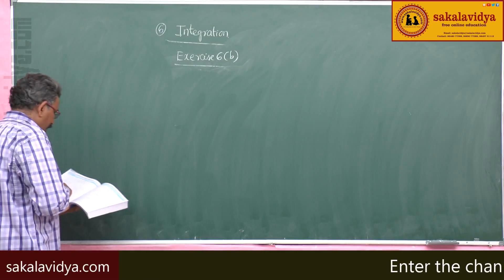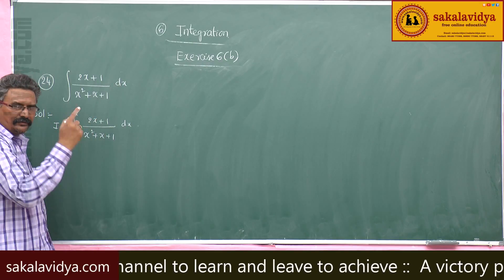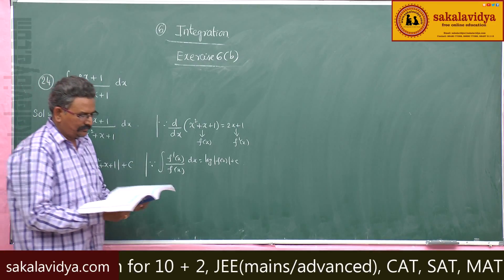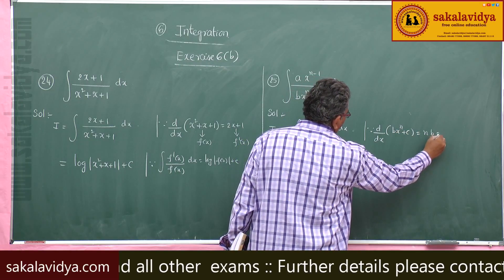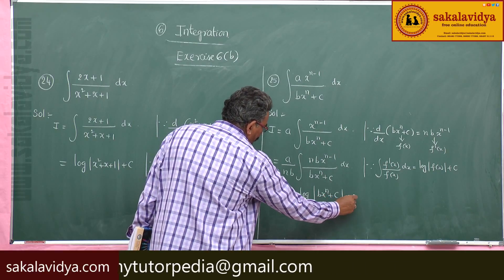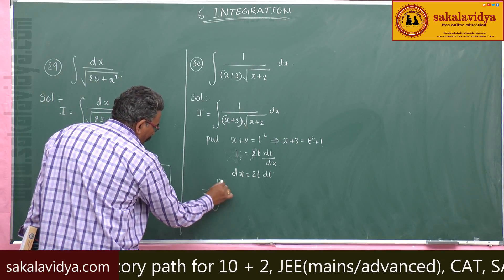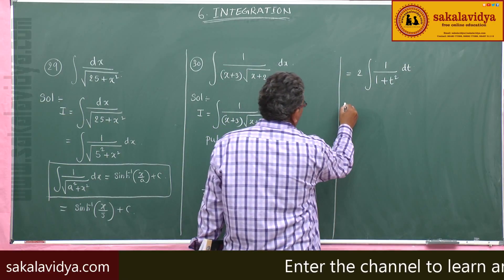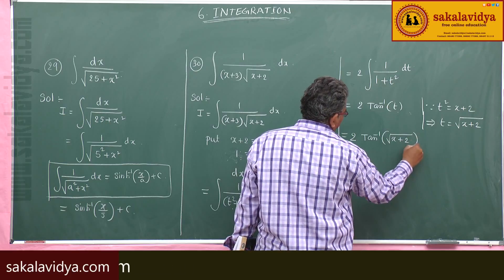INTEGRATION PART 27